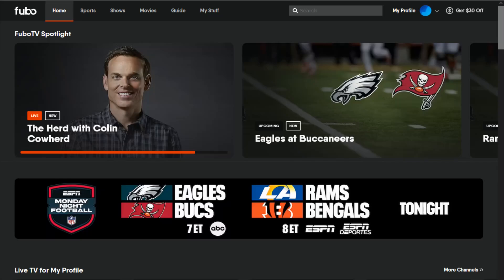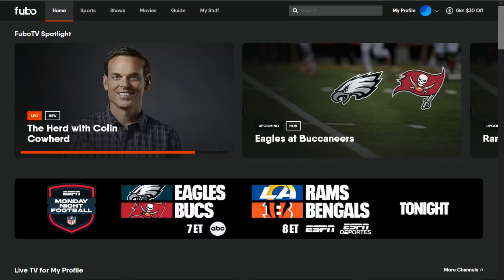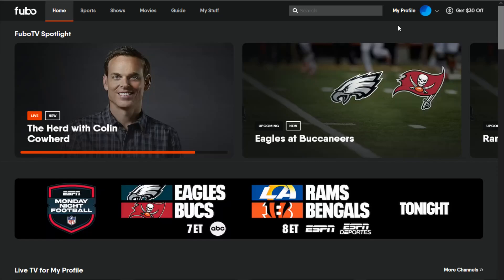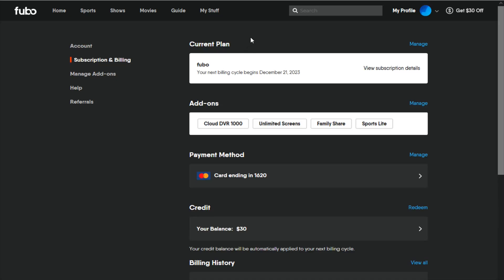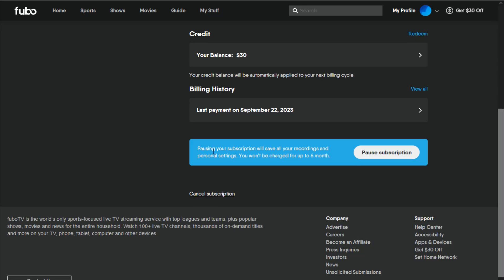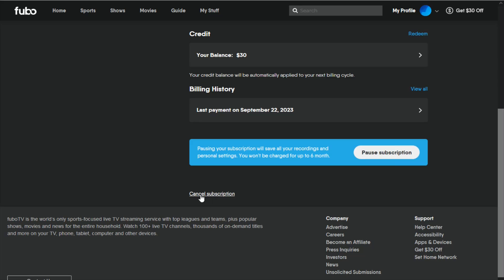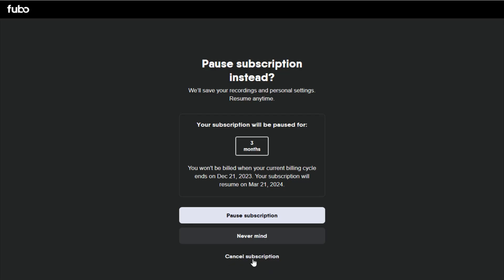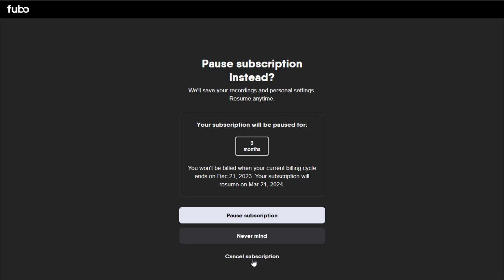Fubo TV How To Cancel Subscription - Fubo TV How To Stop Getting Charged - FuboTV How To Pause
Hello, In this video I talk about FuboTV How To Cancel Subscription - Fubo TV How To Stop Getting Charged - Fubo TV How To Pause Subscription Step by Step Tutorial, Guide, Example, Instructions, Video Help

In this video I walk through a simple and easy step by step instructions, guide, tutorial on how to cancel your subscription to FuboTV Fubo TV.